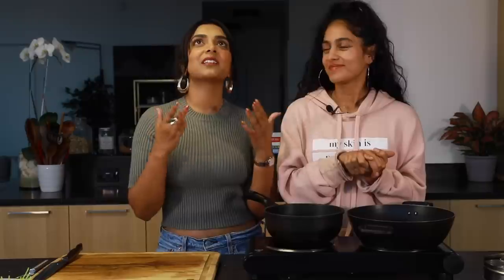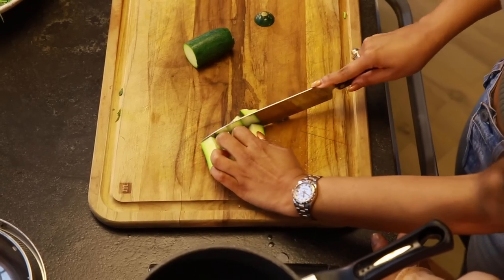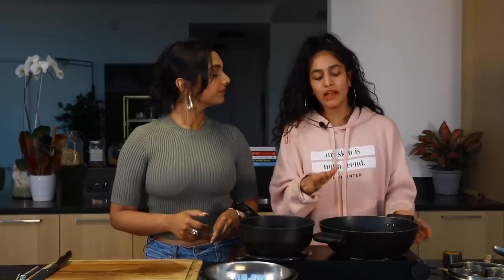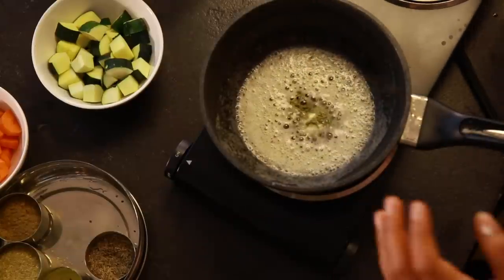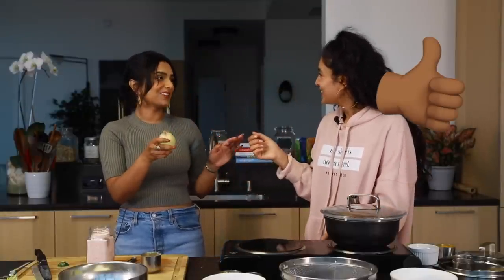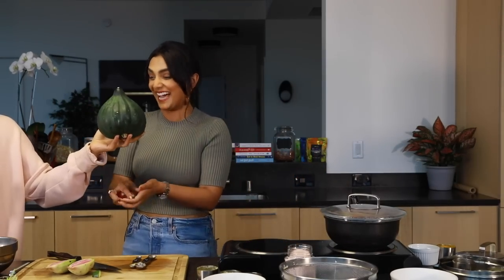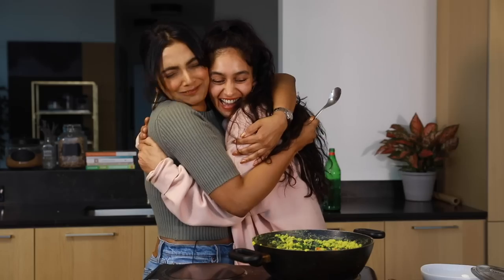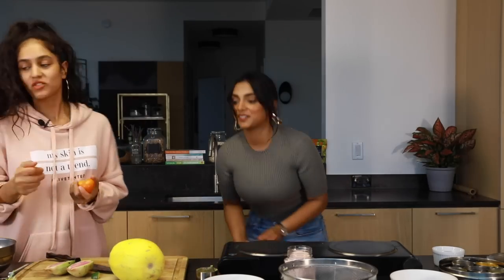Vegan Indian Cooking w/ my BFF Radhi Devlukia Shetty | Deepica Mutyala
Hope you enjoyed learning this recipe for Kitchari or Kichadi! I'm so excited to share that Radhi launched her site literally TODAY! The full recipe for this on it - check it out